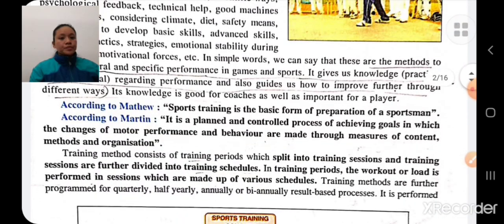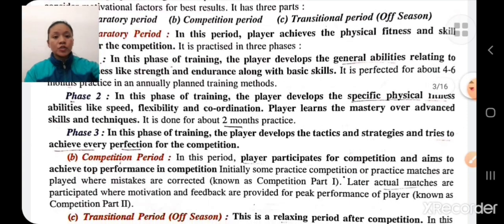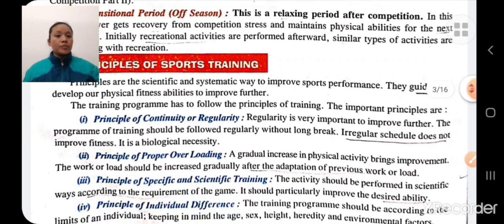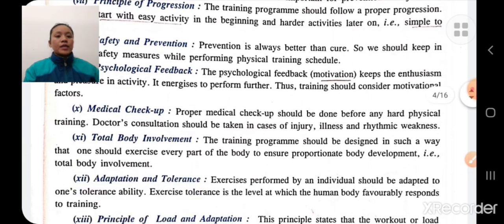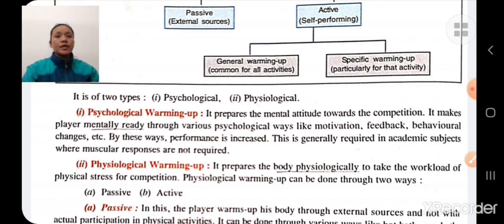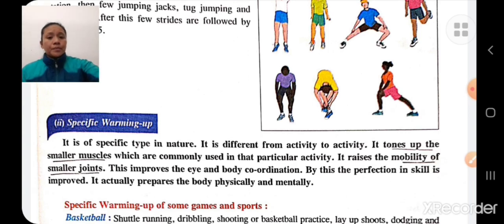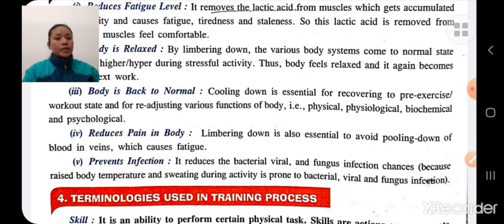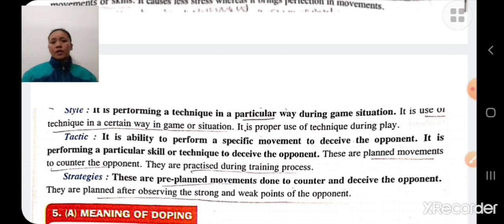Class XI Physical Education 07-01-2021 by Ms Guma Thapa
Class XI Physical Education 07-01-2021 by Ms Guma Thapa (Training in sports)